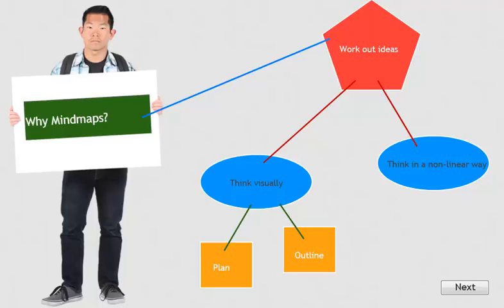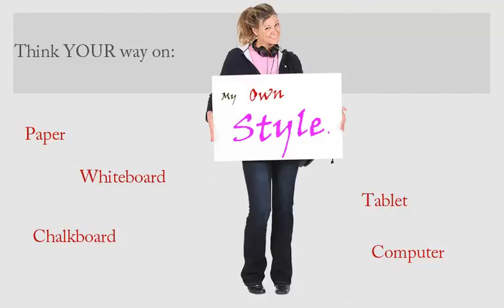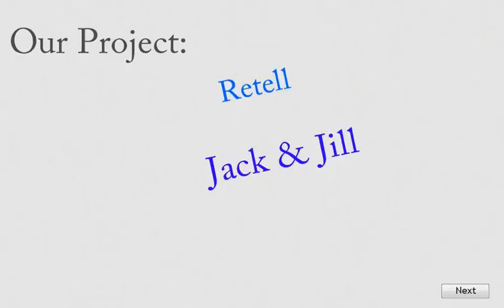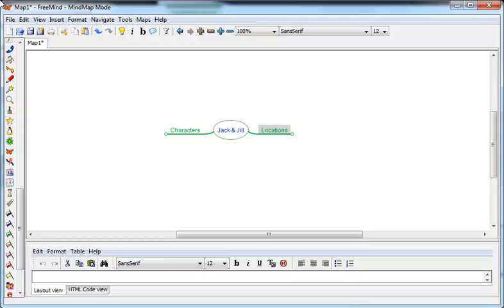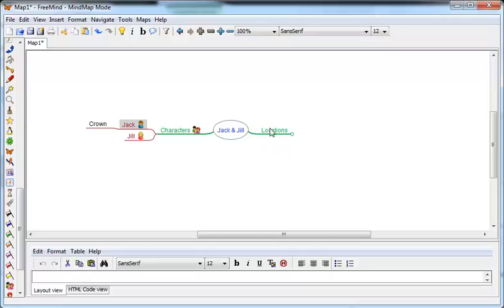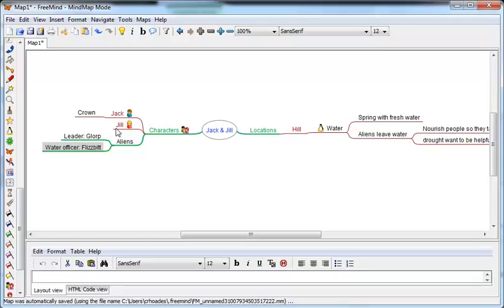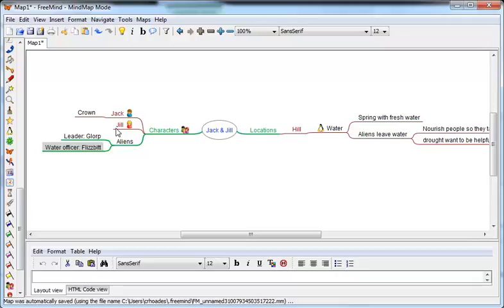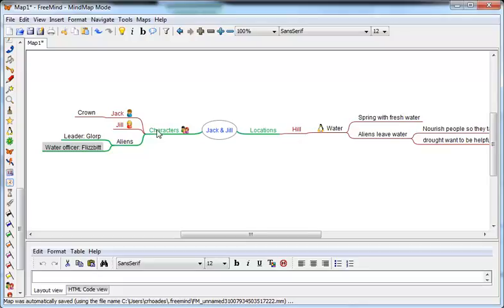Mindmap Tutorial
Brainstorming a Writing Project with Mindmaps